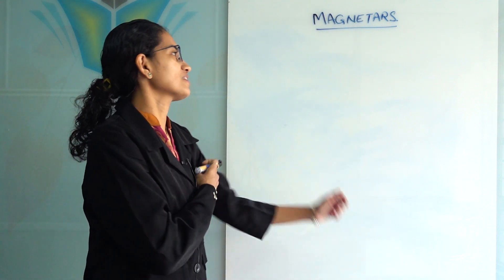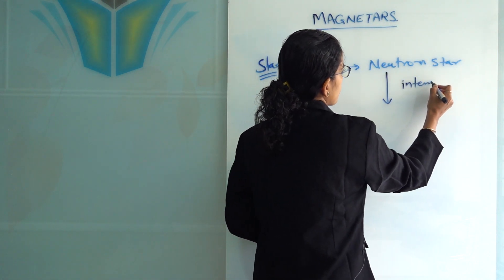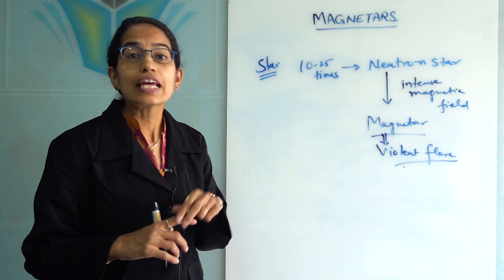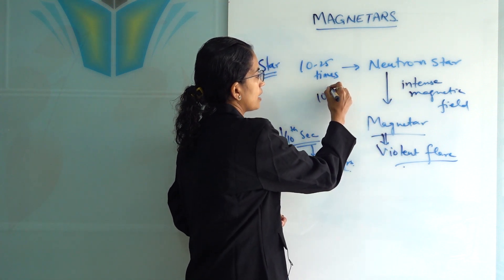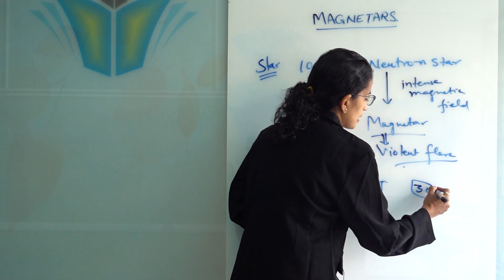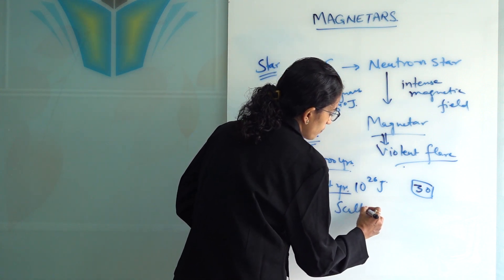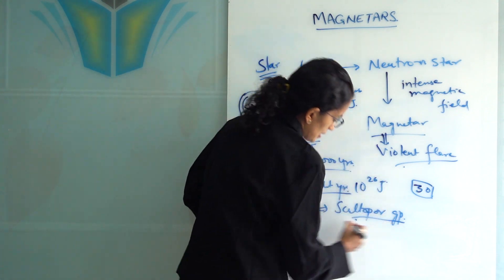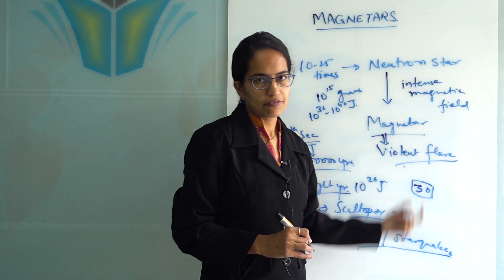Magnetars: How are they Formed? Science & Technology | The Hindu 26th Dec 2021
What is Magnetar?